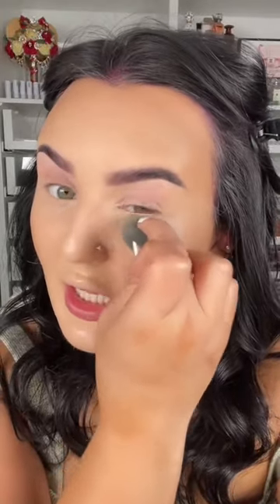The result I am addicted.